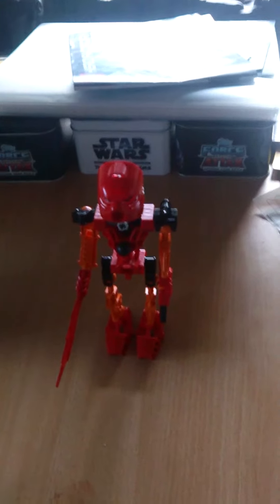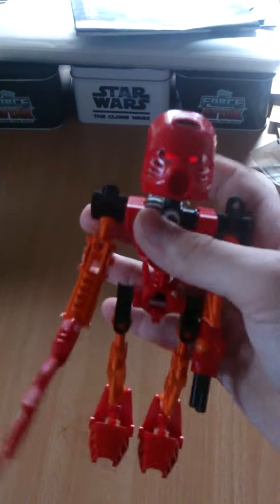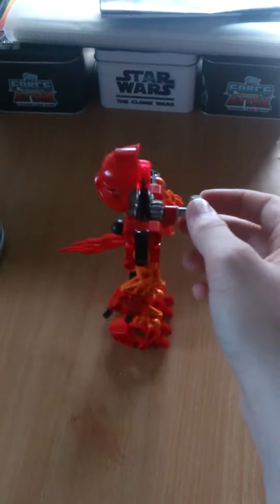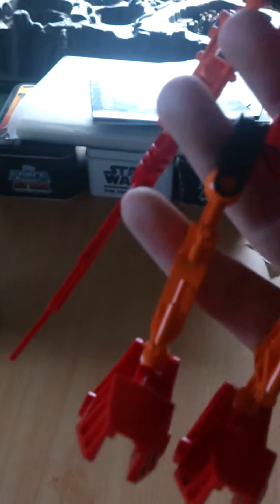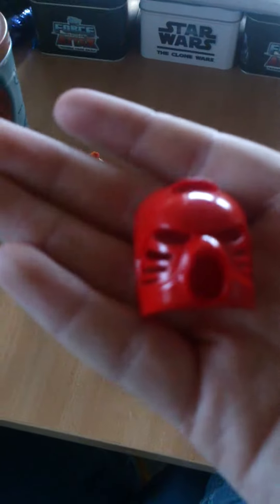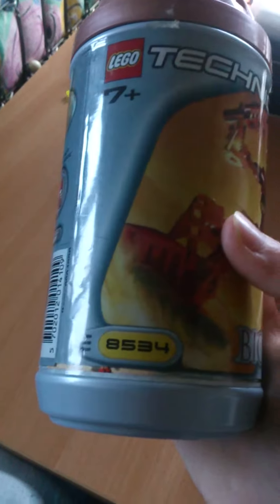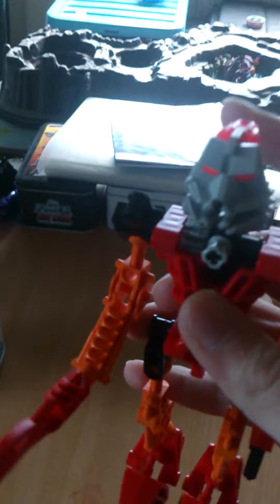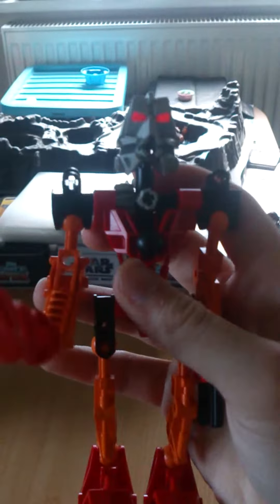bionicle 2001 review: Toa Taho